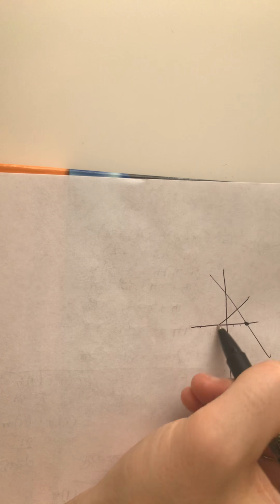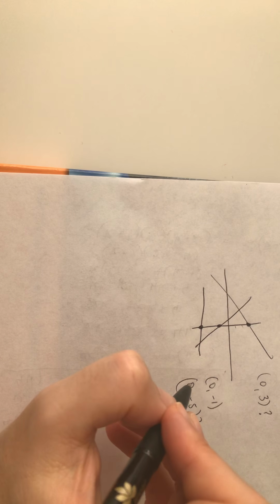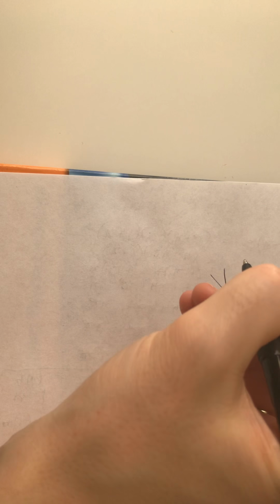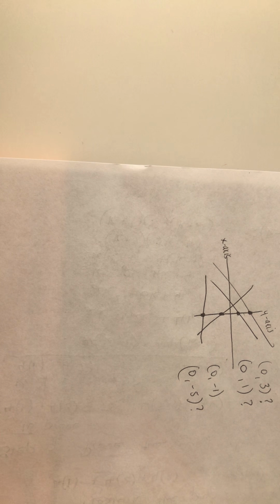Second year maths 25/03/2020 coordinate geometry- where a line cuts the y axis